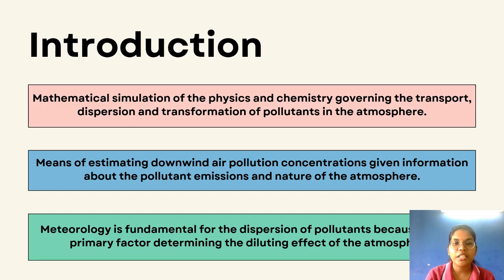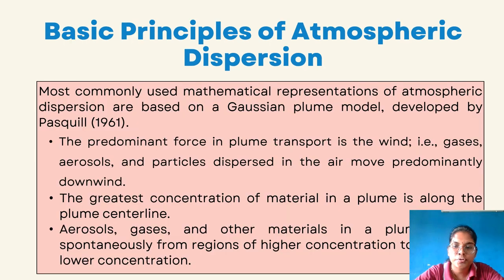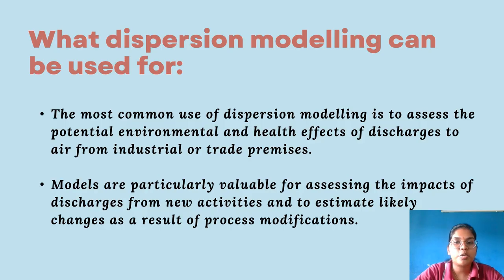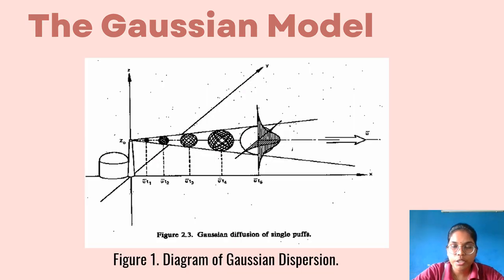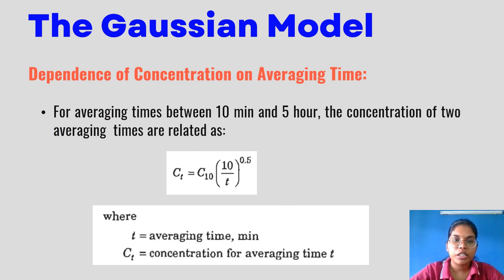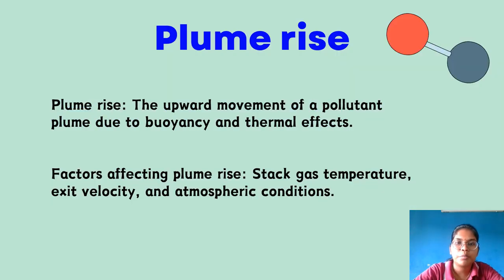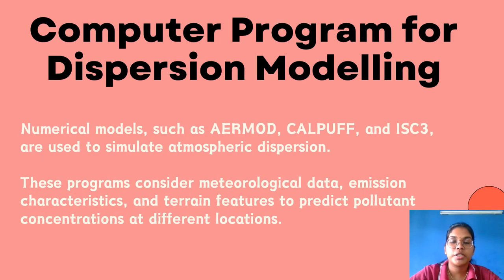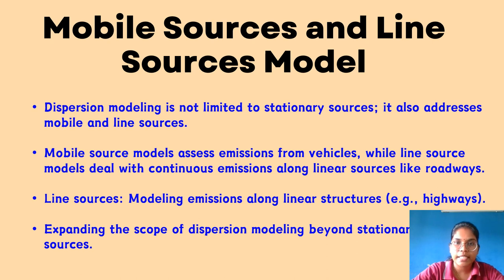YOGESWARY SANTHANAM SMJC 4513 Assignment Video Presentation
ATMOSPHERIC DISPERSION MODELLING